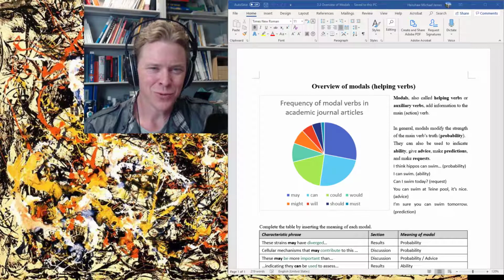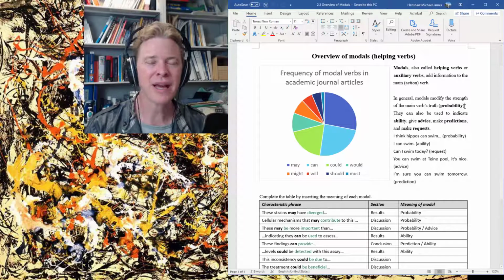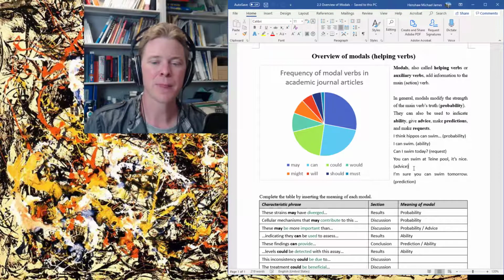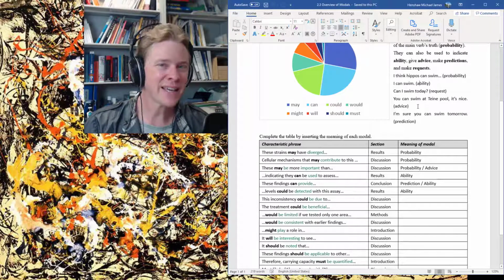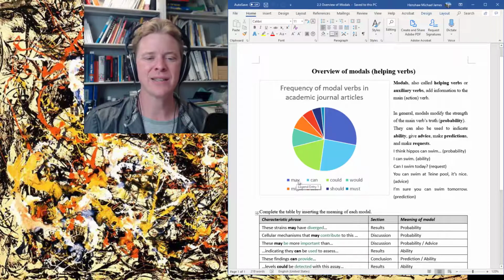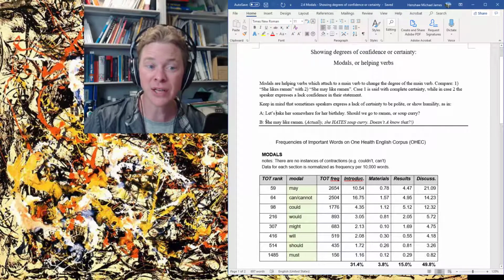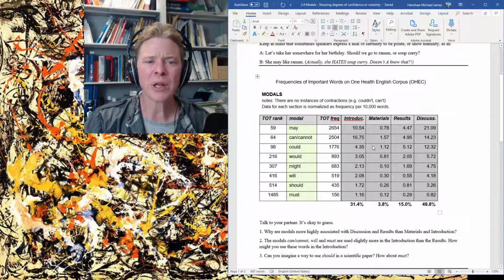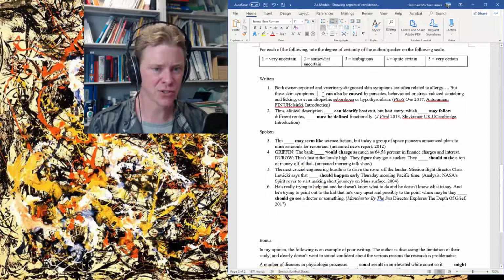2.5 Modal verbs in polite English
Lecture for part of the course Academic English at the Graduate Schools of Veterinary Medicine & Infectious Diseases. AY 2020, 1st semester.

Module 2 - Polite English
Module 3 - Data Presentations 1
Module 4 - Data Presentations 2